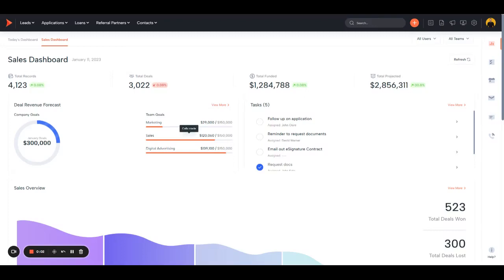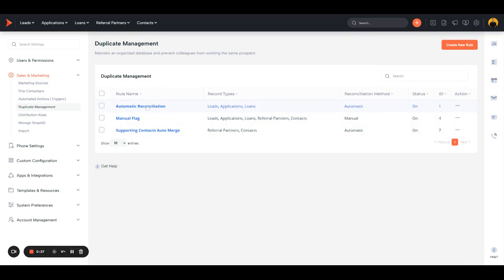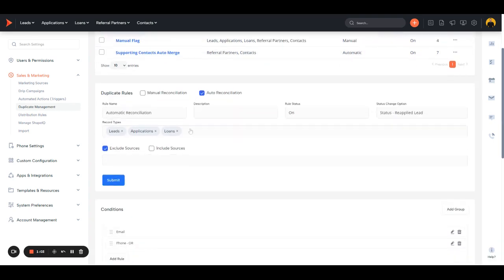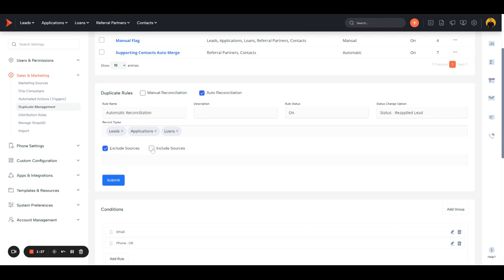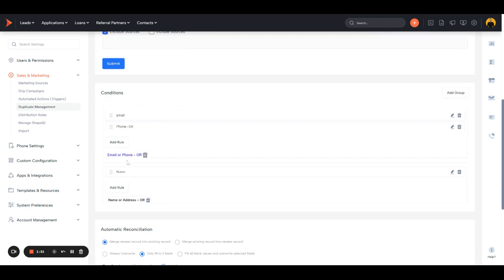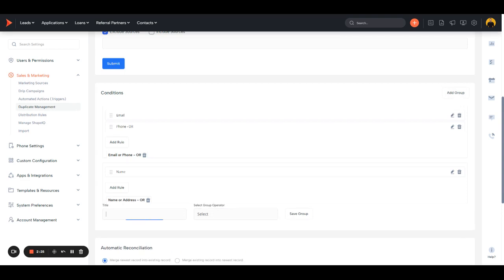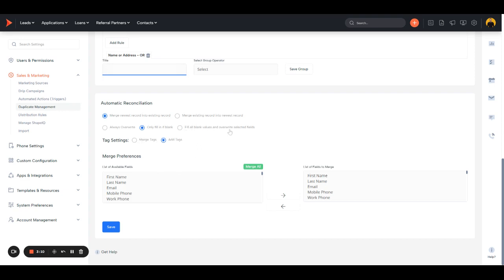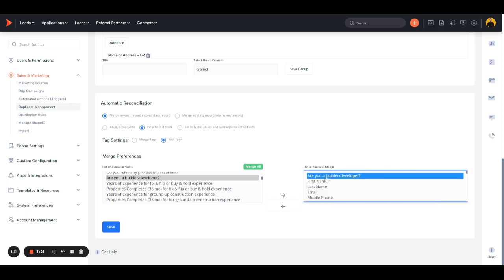Duplicate Record Management in Shape Software CRM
Maintaining accurate data builds the trust of your team and helps you work toward complying with various data protection and privacy regulations. Shape gives you tools for managing duplicates one at a time manually or automatically to track and eliminate duplicate records.  This video shows how to set up duplicate management in Shape Software.

Want a step-by-step walkthrough guide?